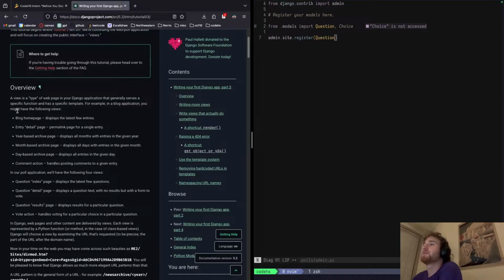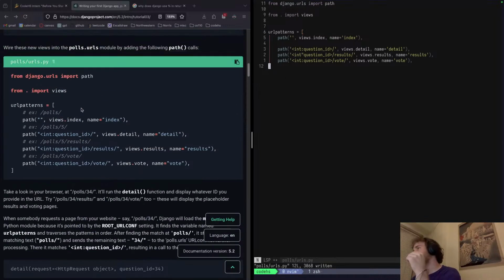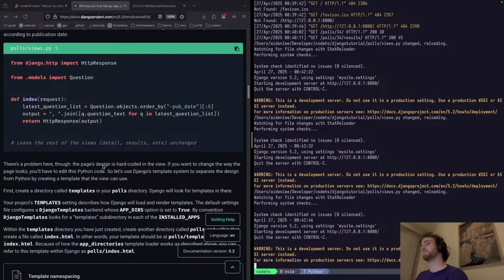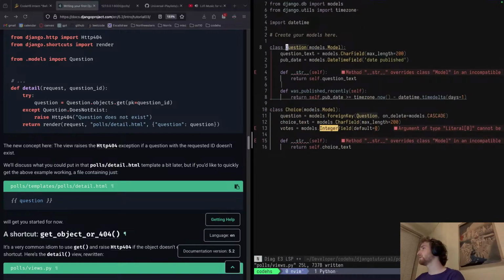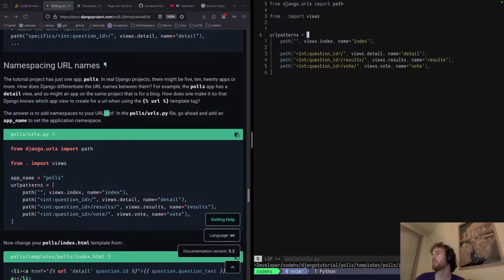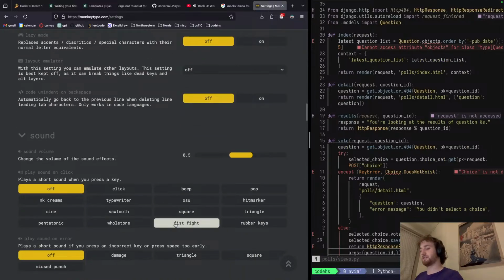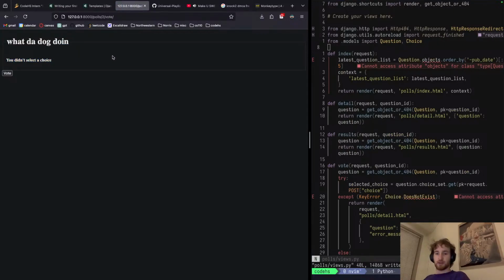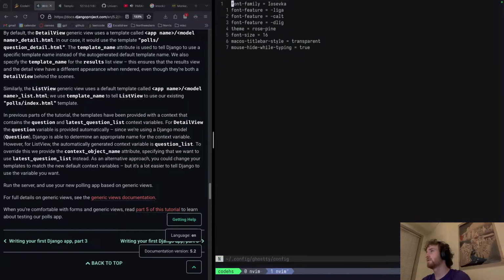Learning Django Pt. 2 | Internship Prep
starting to test out some of the things ill be using this summer